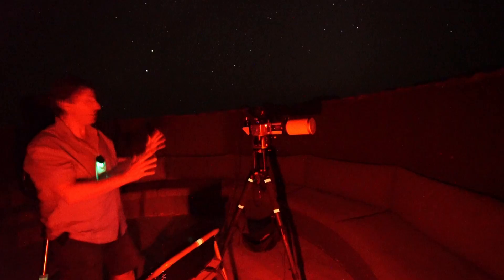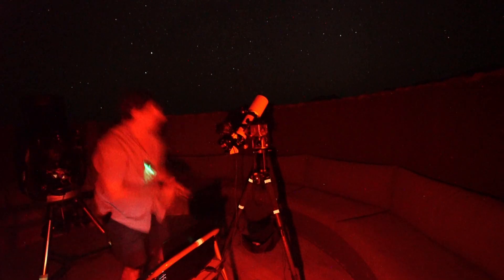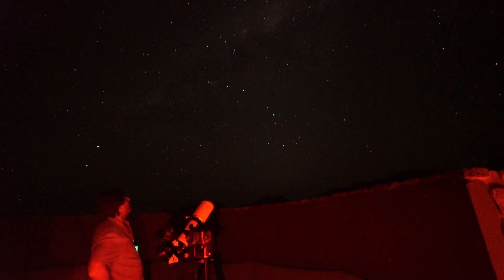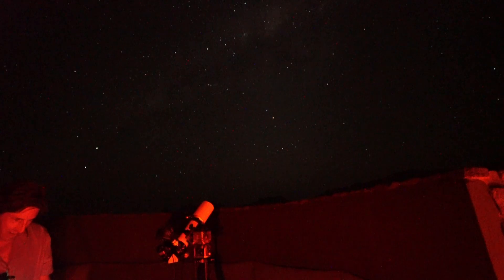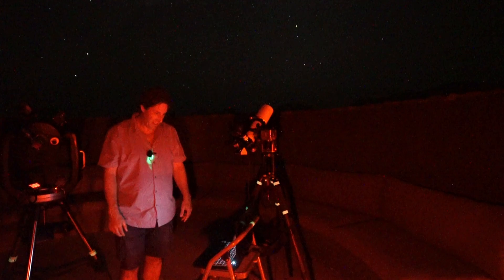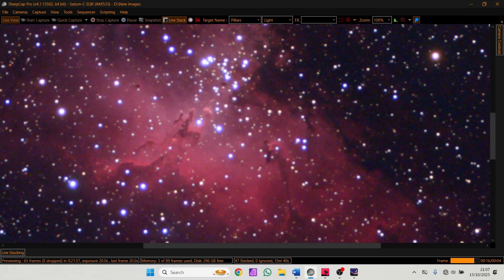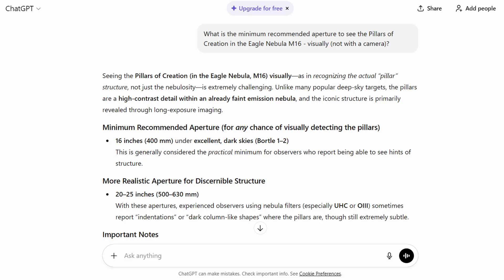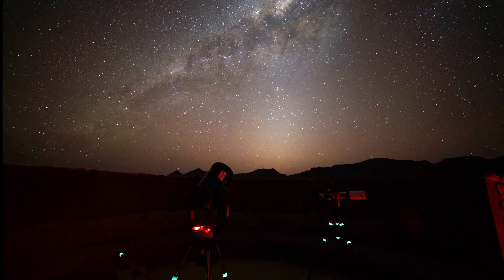Hubble's Pillars of Creation Live Stack from Bortle 0 Sky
Live stacking the Pillars of Creation in Messier 16 the Eagle Nebula with SharpCap Pro from Sossusvlei Namibia.

Telescope Megrez 90
Mount ZWO AM3
Camera Player One Saturn C (533 chip)
Software Sharp Cap Pro

Visual observing through Celestron CPC1100 with eyepiece.